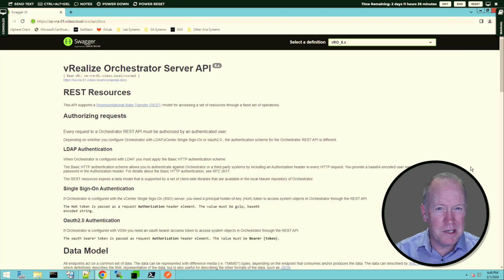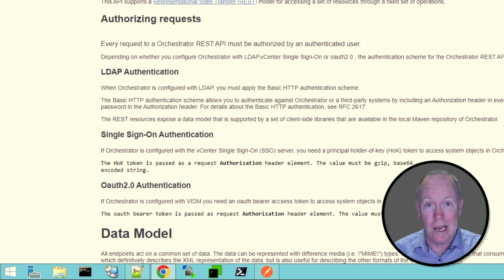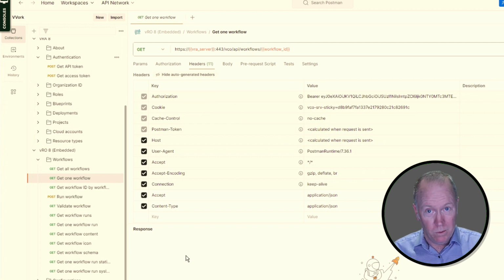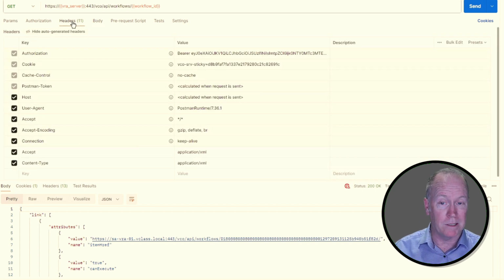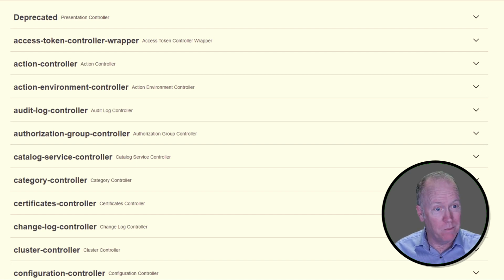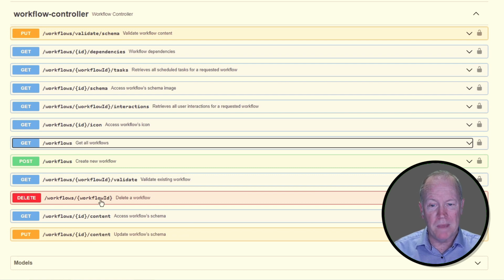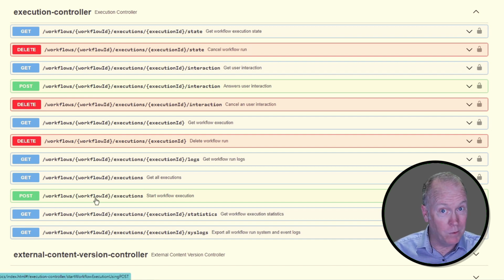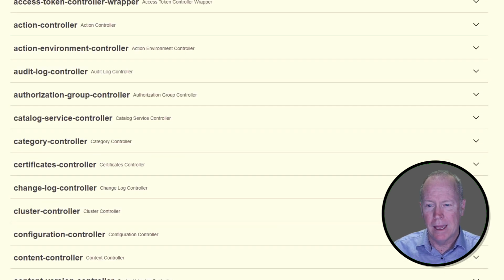Making REST API Calls - Part 11B - Orchestrator REST API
In this video, Brian Watrous shows where to look up the API documentation for the Orchestrator REST API.

00:00 Intro
00:28 API URL
01:02 Swagger
01:16 Base URL
01:32 REST… Duh
01:47 Authentication Methods
02:46 Data Model / JSON / XML
03:55 Switching between JSON and XML
05:06 Sending the REST Request
05:44 Switching to XML
06:22 Endpoint URLs in the API docs
06:33 Deprecated Endpoint URLs
07:13 Brian’s Pipsqueak Brain
08:05 Categories of REST Operations
08:17 Workflow-Controller Category
10:01 More Workflow-Related REST Operations
10:49 Hey! Why Can’t I Run a Workflow?!
11:21 Execution-Controller Category
11:45 Running a Workflow
12:39 Additional Interesting Categories
14:57 Outro